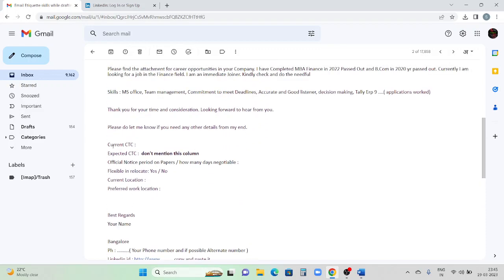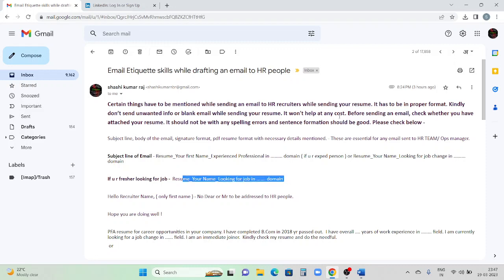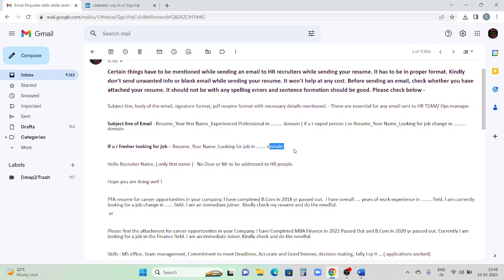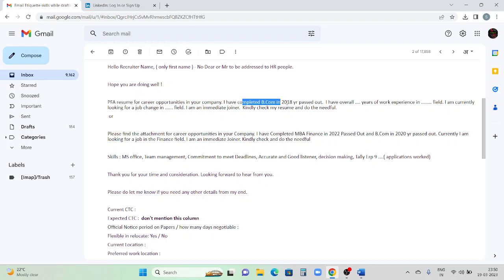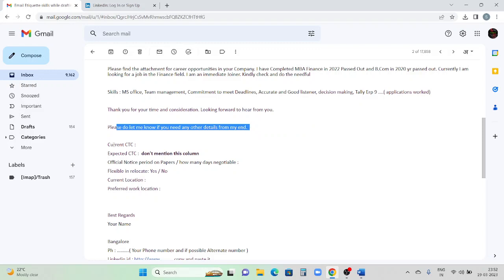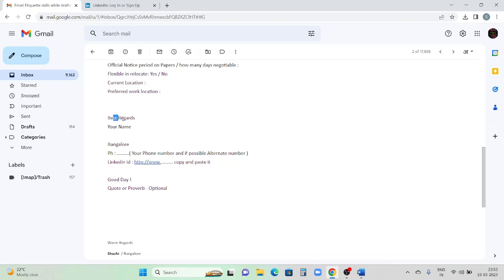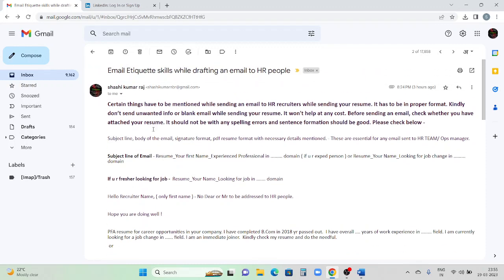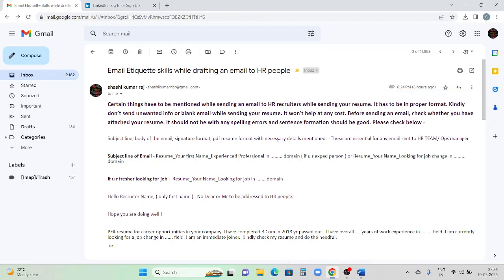How to draft an email to HR people ( clear video )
This particular video gives clear idea on how to draft an email with proper email etiquette skills which creates good impression and helps us overall to get a schedule of interview or get an response from HR people.

Pls do follow this format while drafting related to ur job search.

Email Sample:

Subject line of Email - Resume_Your first Name_Experienced Professional in domain ( if u r exped person ) or Resume_Your Name_Looking for job change in domain

If u r fresher looking for job - Resume_Your Name_Looking for job in domain

Hello Recruiter Name, ( only first name ) - No Dear or Mr to be addressed to HR people.

PFA resume for career opportunities in your company. I have completed B.Com in 2018 yr passed out. I have overall years of work experience in field. I am currently looking for a job change in field. I am an immediate joiner. Kindly check my resume and do the needful.

 or

Please find the attachment for your reference. I have completed MBA Finance in 2022 passed out and B.Com in 2020 yr passed out. I am currently looking for a job in the Finance field. I am an immediate Joiner. Kindly check and do the needful

Skills : MS office, Team management, Commitment to meet Deadlines, Accurate and Good listener, decision making, Tally Erp 9, SAP .( applications worked)

Thank you for your time and consideration. Looking forward to hear from you.

 Please do let me know if you need any other details from my end.

Current CTC :
Expected CTC :  don't mention this column
Official Notice period on Papers / how many days negotiable :
Flexible in relocate: Yes / No
Current Location :
Preferred work location :

Best Regards
Your Name

Bangalore
Ph : ……….( Your Phone number and if possible Alternate number )

Linkedin id copy and paste it
Good Day !

Quote or Proverb - Optional